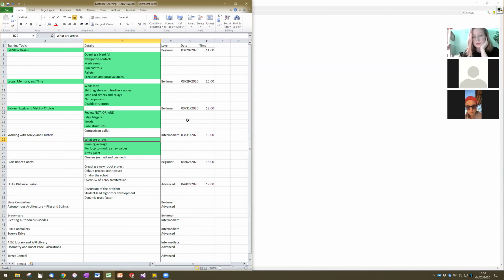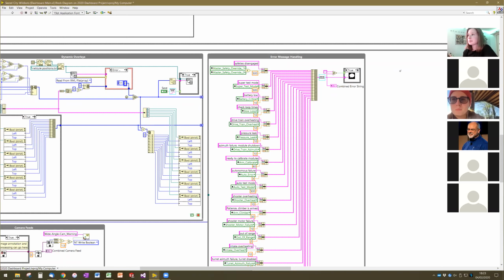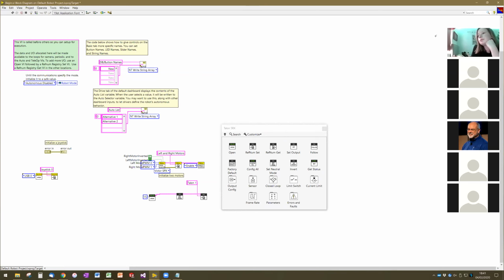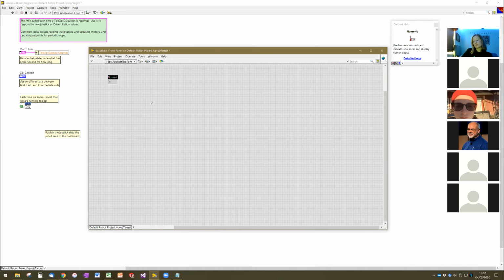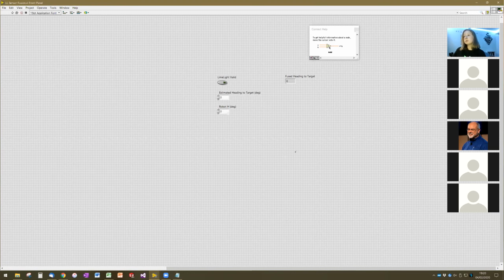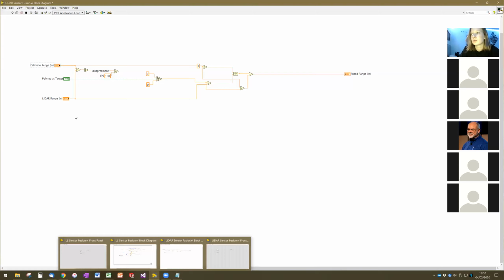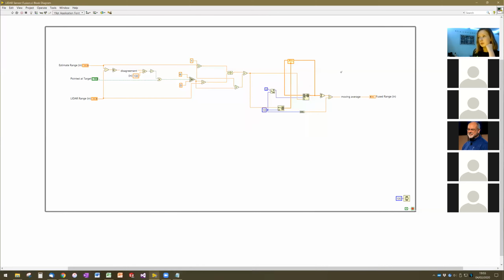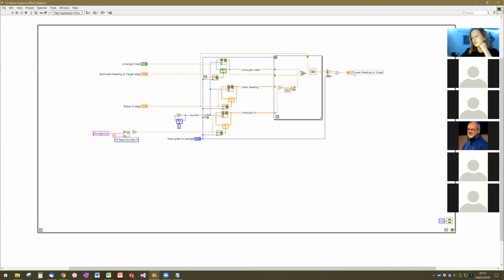LabVIEW Clusters, Basic Robot Control, and Sensor Fusion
Luke picks up where he left off in the last season and teaches what clusters are and how to use them.  He details how to make a new robot project for a FIRST Robotics Competition robot and what to put inside.  Afterwards, he works on a current project of the team, combining the sensor readings from the LimeLight, Swerve Odometry, and the new sensor: LIDAR Range Finder.

This training covers:
◉ Clusters (named and unamed)
◉ Creating a new robot project
◉ Default project architecture
◉ Driving the robot
◉ Overview of 4265 architecture
◉ Discussion of the problem
◉ Student-lead algorithm development
◉ Dynamic trust factor
◉ Moving average with a For Loop

Check us out on Instagram: secretcitywildbots
and Twitter at: frc4265